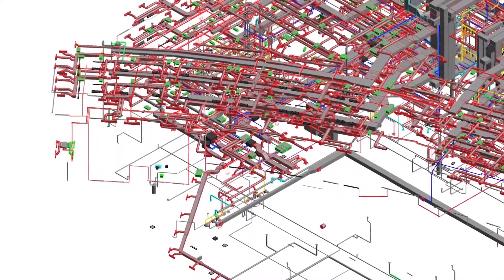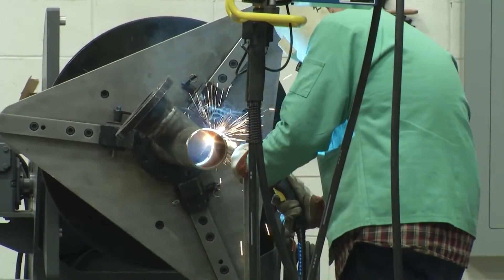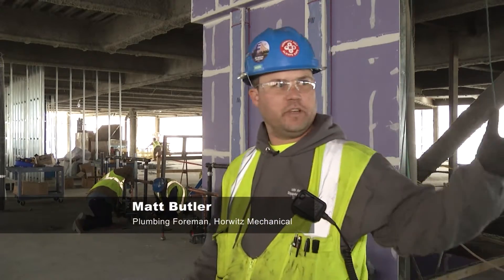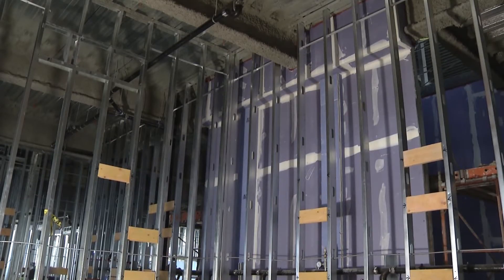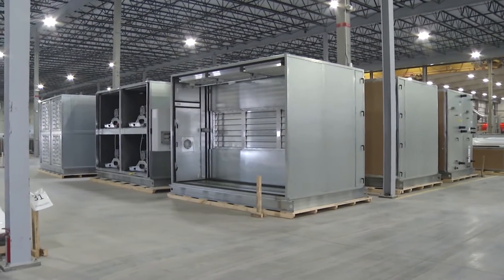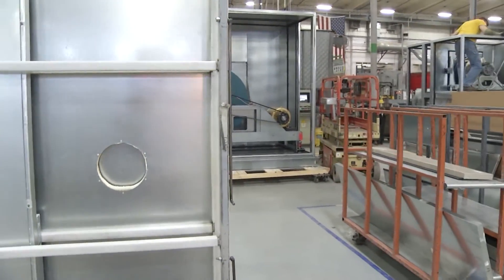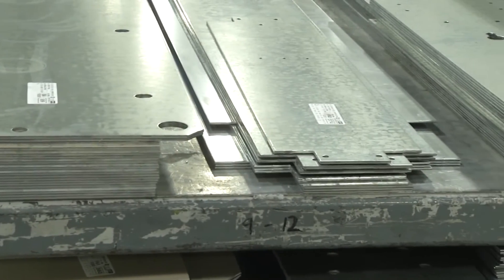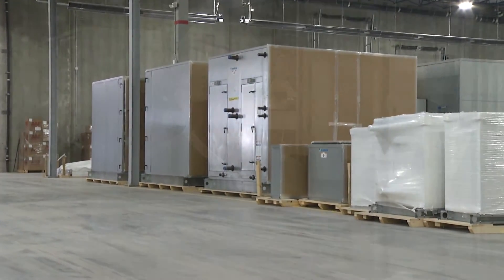Mechanical Systems Provide Energy Efficient Comfort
Mechanical features of the Minnesota Senate Building provide plumbing and heating and air conditioning throughout the building. The Plumbing and hot and chilled water systems fabricated by Horwitz in New Hope, and the large air handling units manufactured by Daikin Applied Americas Incorporated in Owatonna, are designed to work together to provide energy efficient comfort to the building.

Horwitz Mechanical Construction and Service in New Hope design and install the mechanical systems. Workers assemble plumbing and hot and chilled water pipe groups at their New Hope shop, rather than at the building site. According to Project Manager Matt McKinney, prefabrication is an efficient process, "We palletize those things we send them out to the job site. The guys out on the job site take ‘em, take those parts up to the locations, put them in place. It’s a much more safe, efficient process."

The air handling units manufactured at Daikin are created nearly from scratch. Ben Schlinsog is the Regional General Manager, "… we start with raw sheet metal. It comes in a roll. We have machines that cut it, punch it, bend it form it, into the shapes that we need." Those pieces are then assembled into four separate air handling systems, each consisting of four individual units with specific functions. Like the pipe and plumbing systems at Horwitz, the finished air handling units manufactured at Daikin are loaded onto trucks and delivered to the job site for installation when needed.